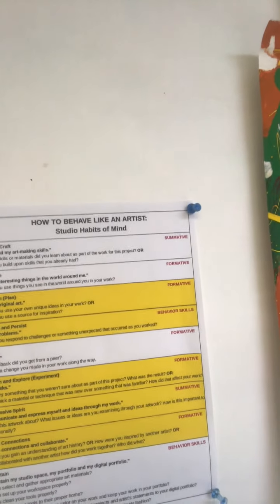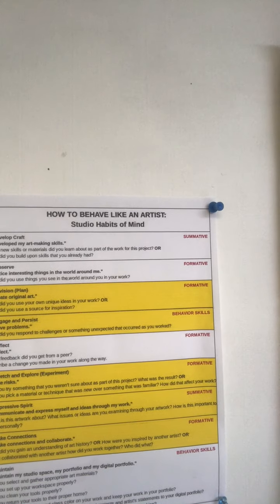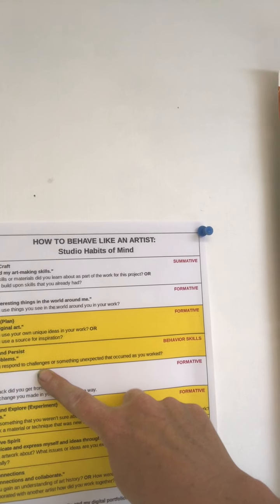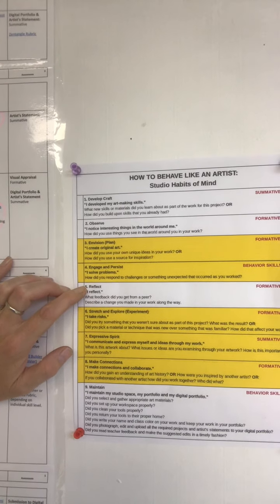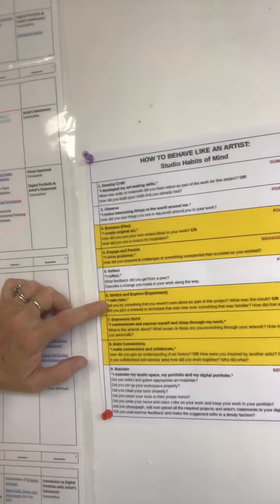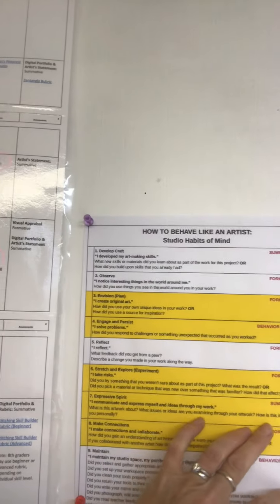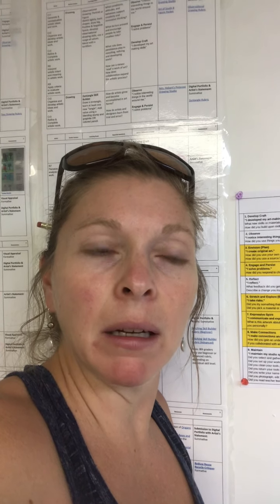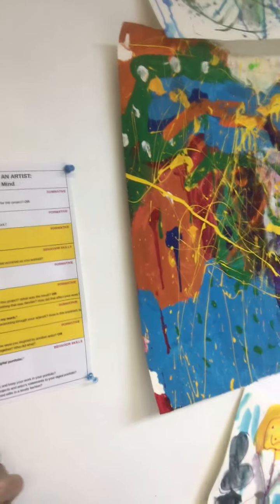Artistic Behaviors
Mrs. H goes over the Artistic Behaviors document and explains how to behave like an artist.